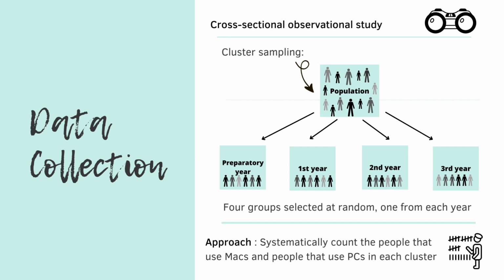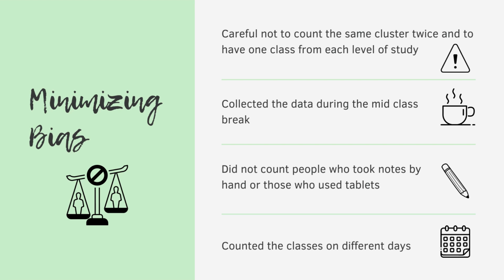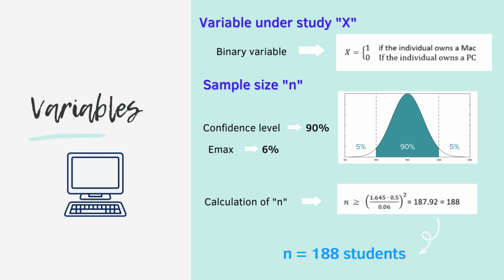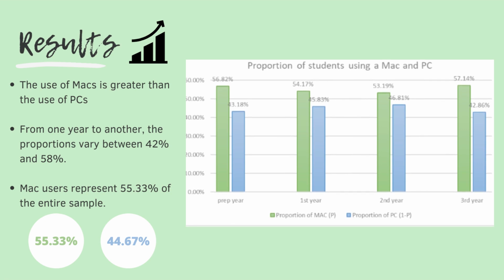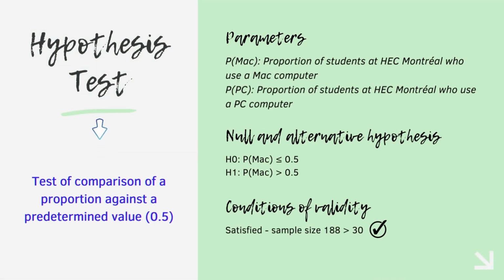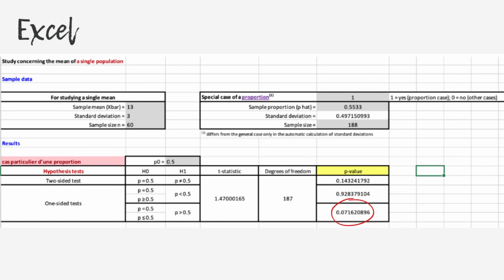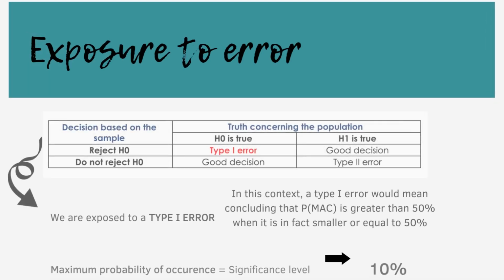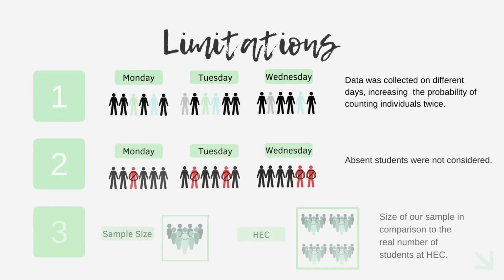Statistical study on Mac and PC users at HEC Montréal - MATH10620A.H2023